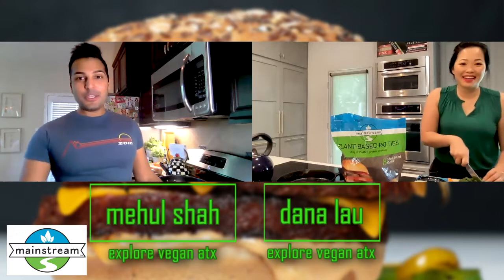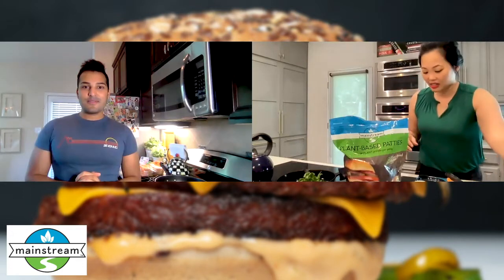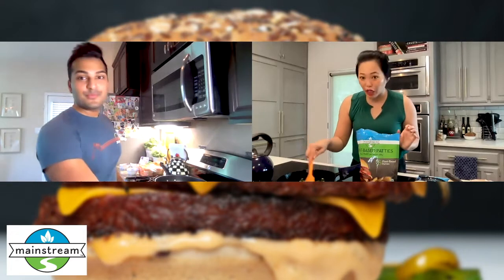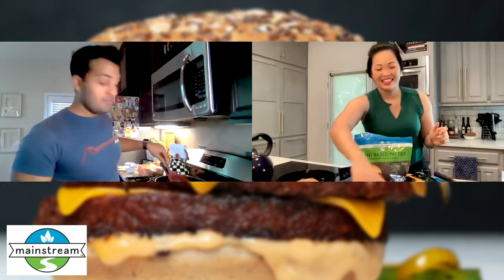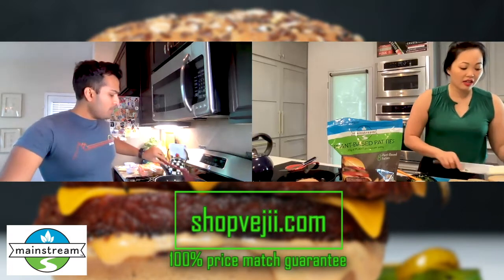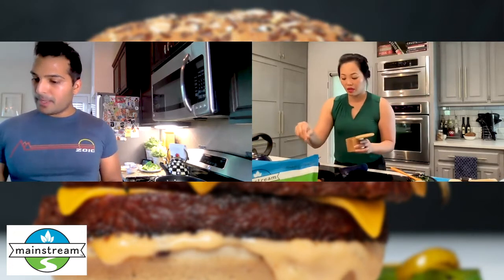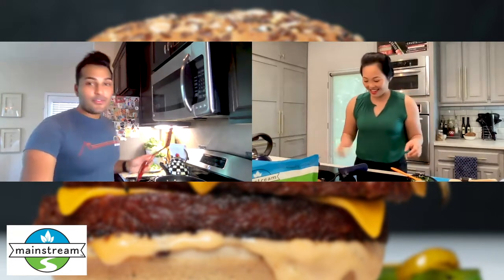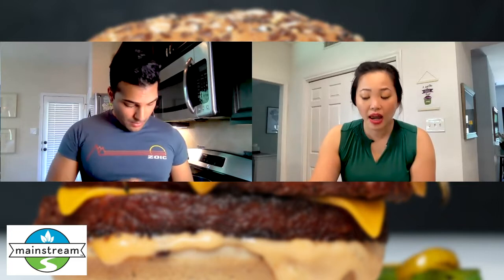Mainstream Vegan Burger Review!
Today we grill and chomp down on the newest veganburger on the market by the amazing folks at Shop Veiji called the Mainstream Burger, that replicates the texture and taste of a meat burger.

See what we think about it on this special episode of Explore Vegan ATX!